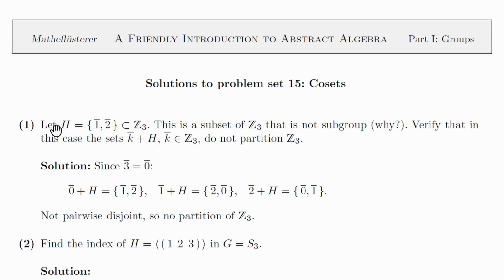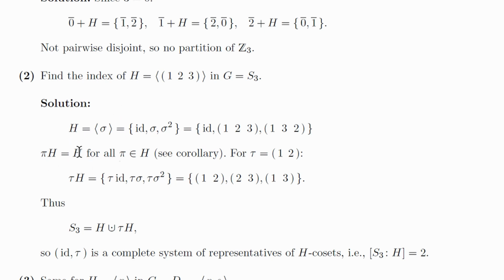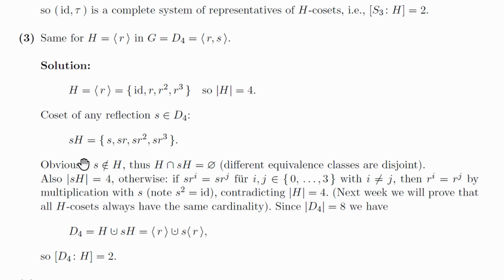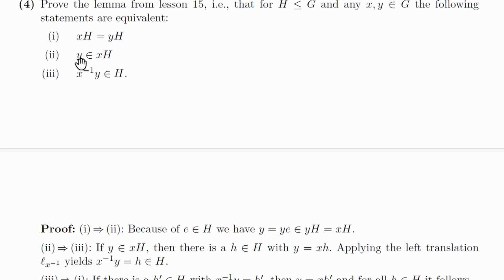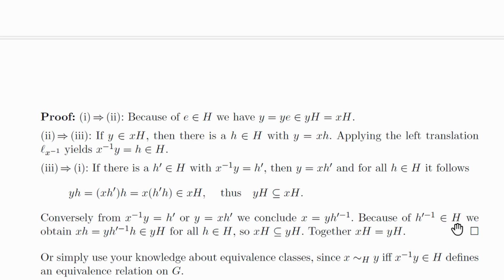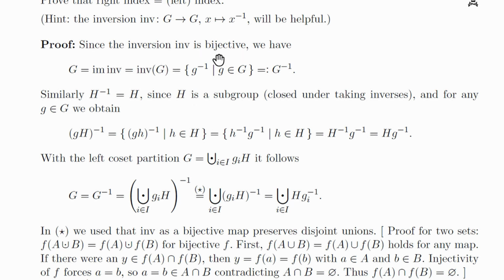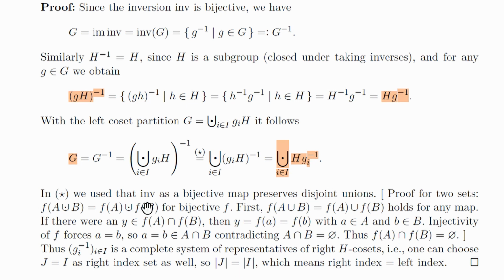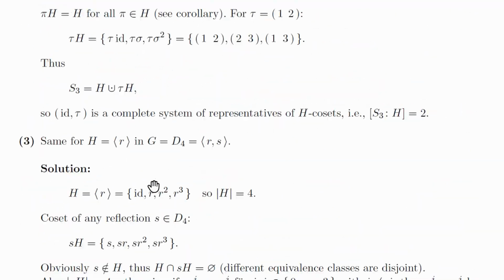Group theory - SOLUTIONS to problem set 15 (Cosets)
and read the pdf under "Correction / addition to lesson 6 (and 15)"